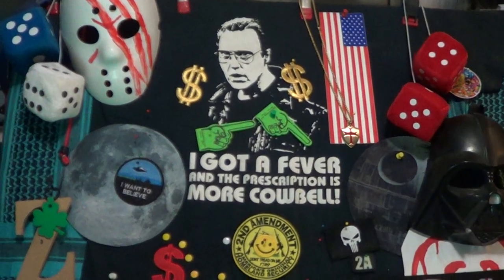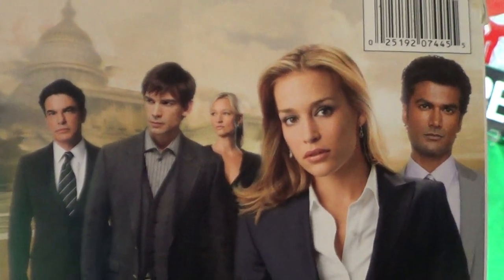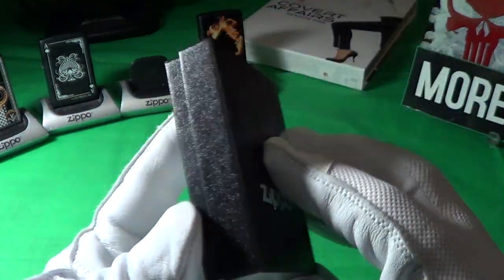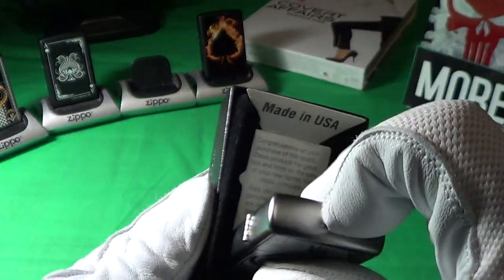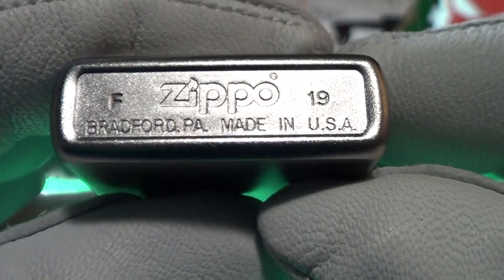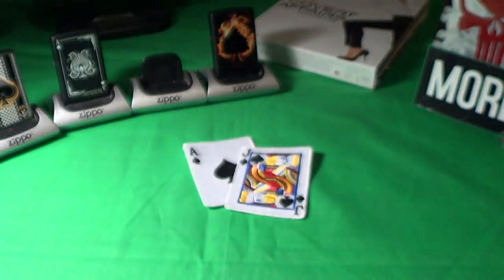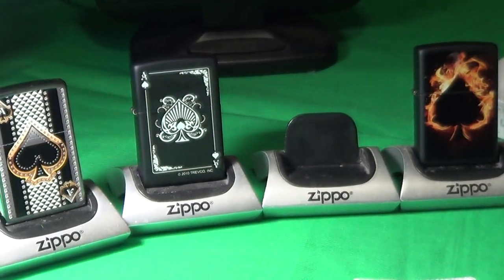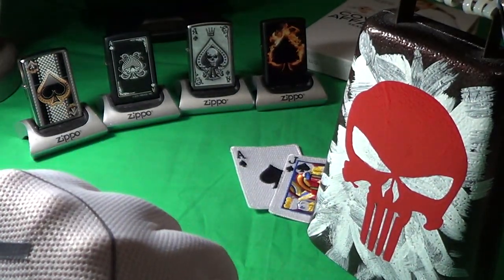Zippo # Winner, Winner.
Covert Affairs ran from 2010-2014...RIP.
This Ace was made in June 2019.
Zippo has many 'Ace' designs.